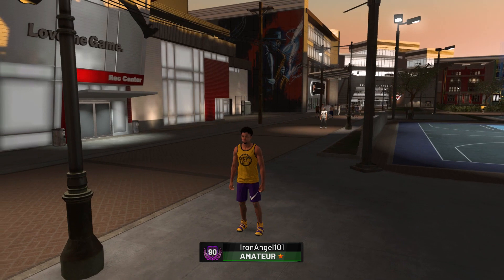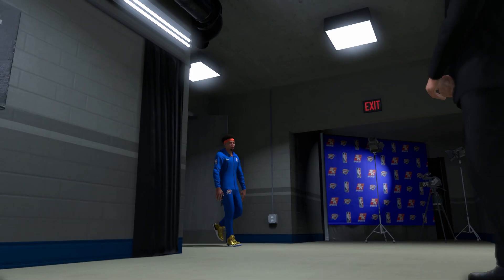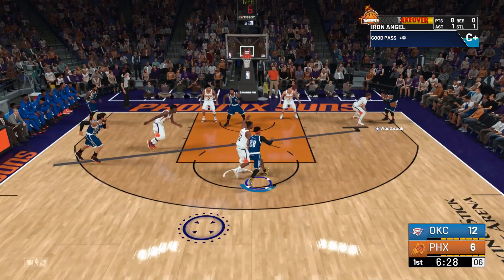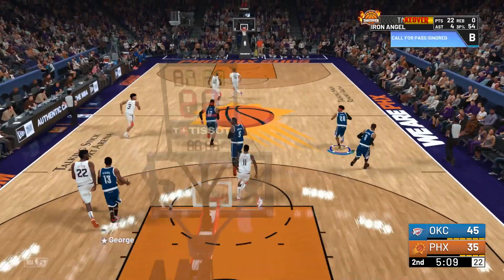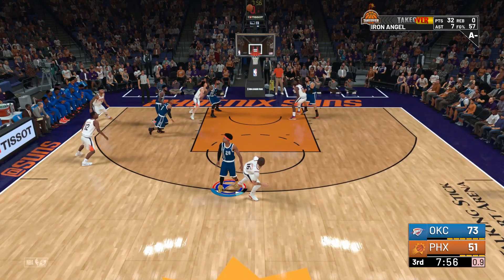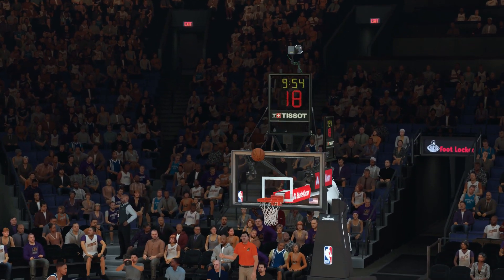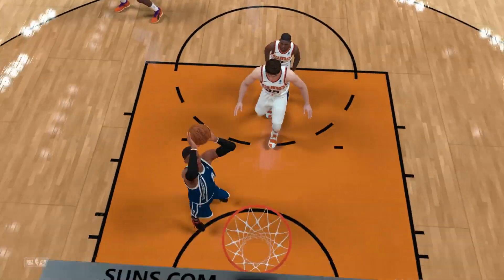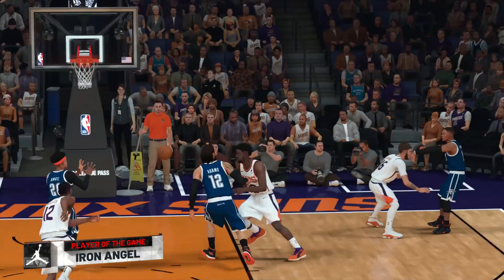TRY TO BEAT THE 3PT RECORD WITH THE BEST SNEAKERS IN 2K! Budget Player Ep. 36!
PTL